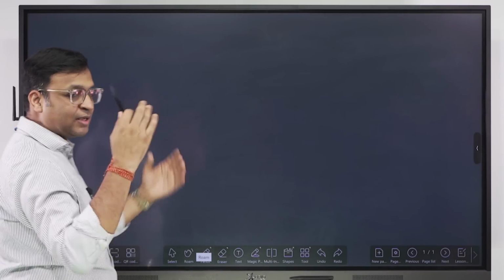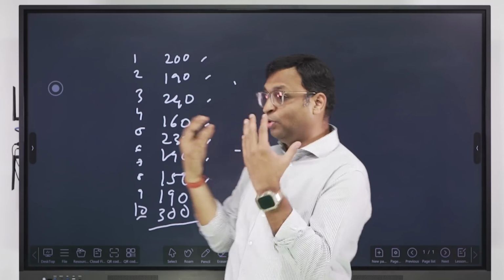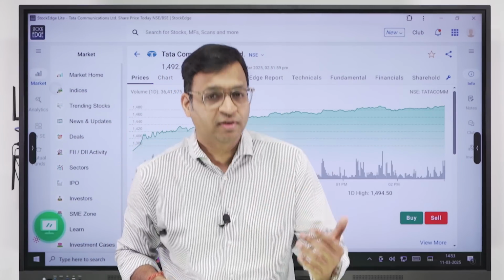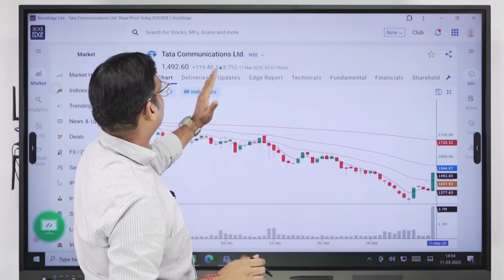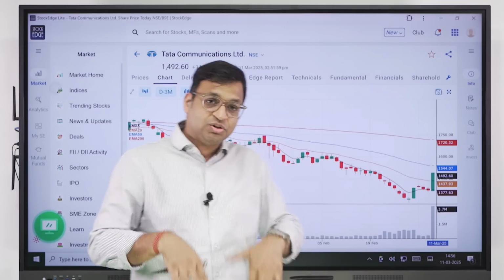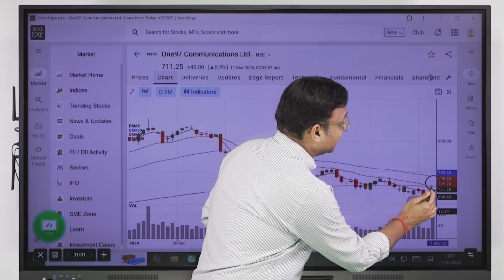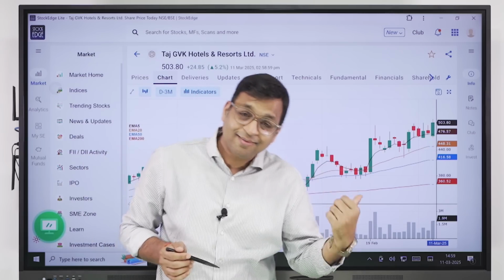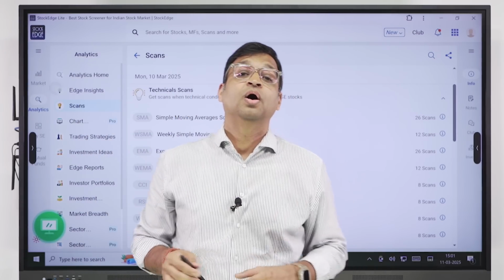Moving Averages Explained: Find the Best Stocks to Trade | SMA vs EMA | Vivek Bajaj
Learn how to use moving averages for smart stock trading! In this video, I, Vivek Bajaj, will explain SMA & EMA, analyze stocks using key moving averages, and share tips for identifying uptrends. This video is perfect for traders of all levels. Watch now!

StockEdge Premium? Pro or Club? Which plan is best for you?

About me:
I am a lifelong student of the financial markets with over 20 years of experience and a strong belief in open education. As an entrepreneur, I've co-founded multiple ventures in finance, now supported by a team of over 700 dedicated associates. Despite starting as a below-average student, I went on to become a Chartered Accountant, Company Secretary, and completed my MBA from IIM Indore.

My journey took me from humble beginnings to co-founding influential ventures like Elearnmarkets and StockEdge, each created with the vision to empower retail investors and simplify finance in India. My mission here on YouTube is clear: to empower every serious market participant in India through accessible financial education.